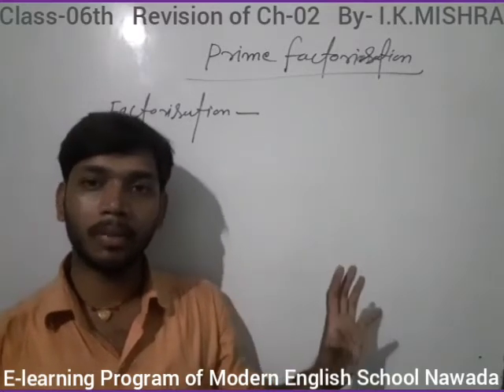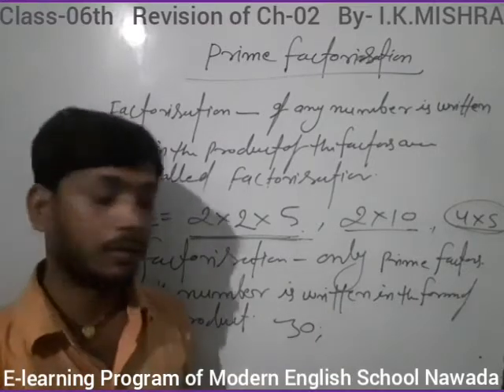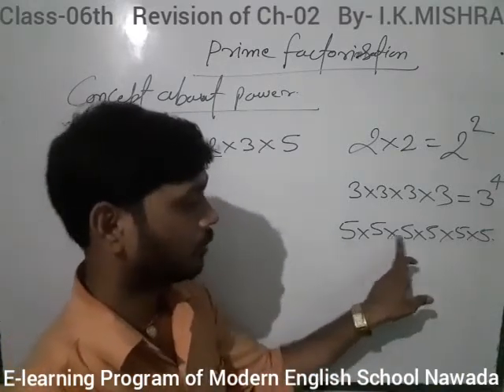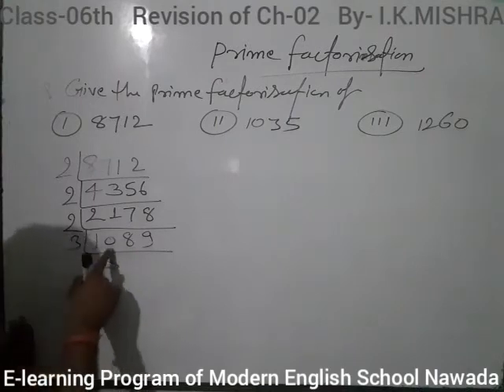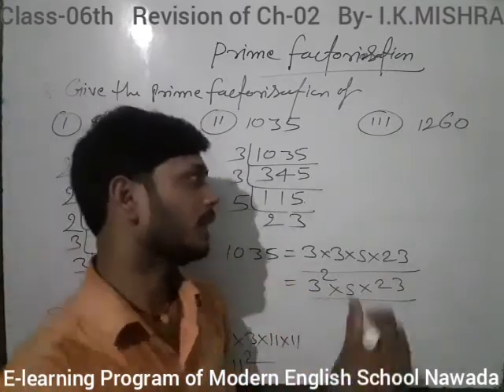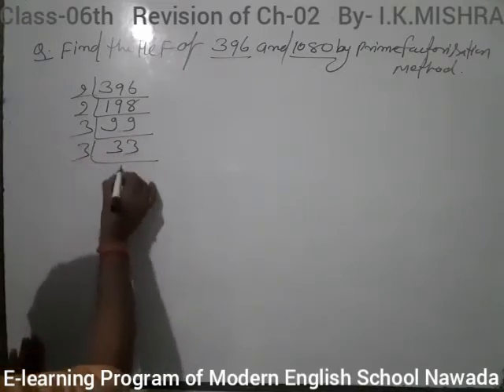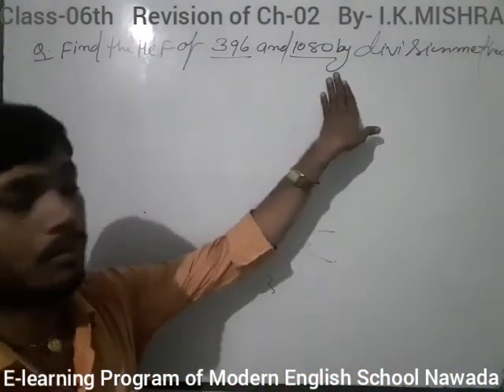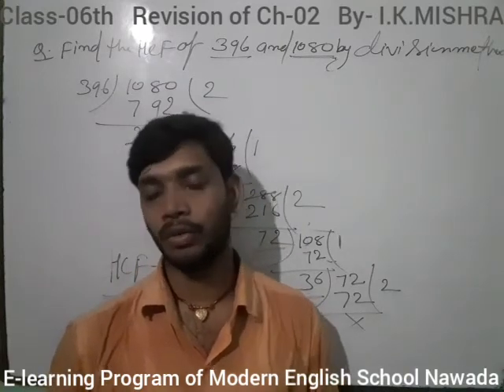Maths for class-06th Ch-2 Revision part-02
Ex- 2C, 2D